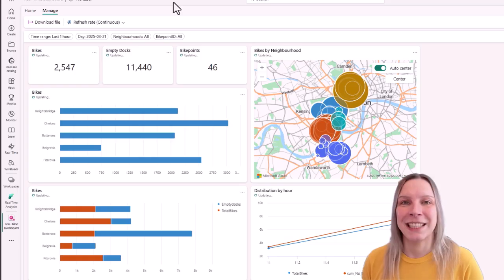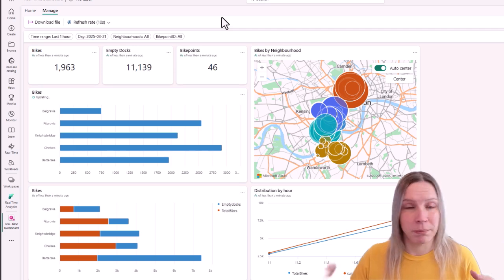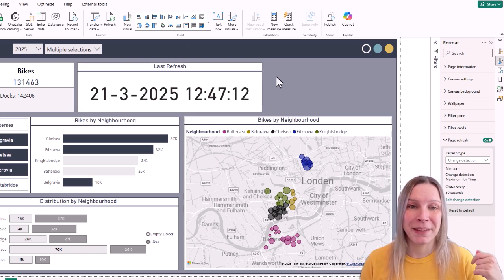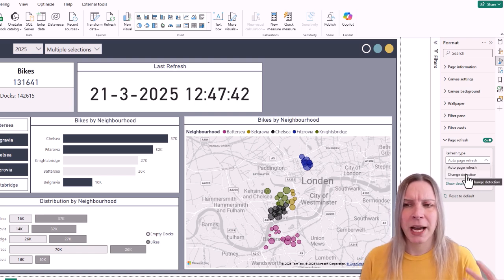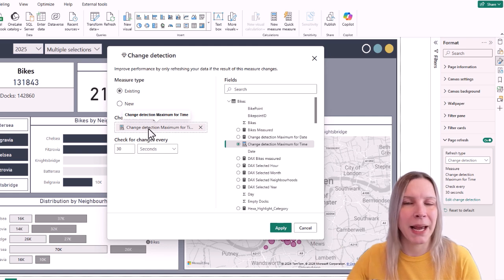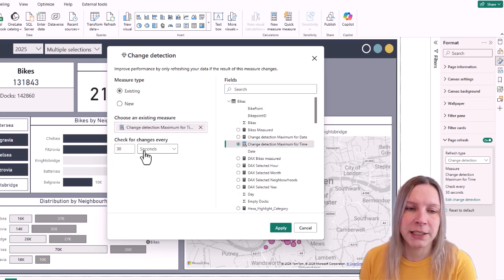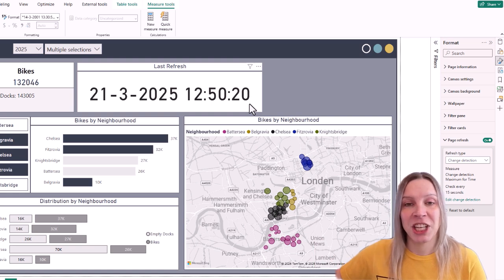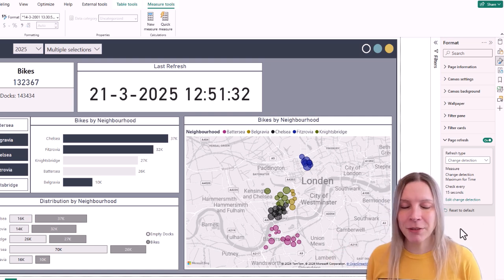Refresh on Change in Power BI with real-time data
Stop refreshing all your data when you don’t have to! In this video, I’ll show you how to use Power BI Change Detection for real-time updates, without unnecessary refreshes.
Important: This only works with Direct Query connection

⏰ TIMESTAMPS
00:00 Intro
00:10 Why we want to refresh only when a change is happening
00:46 How to set up auto-refreshes in Power BI
01:20 Auto page refreshes
01:33 Change Detection page refreshes